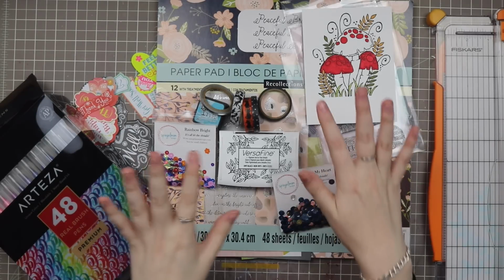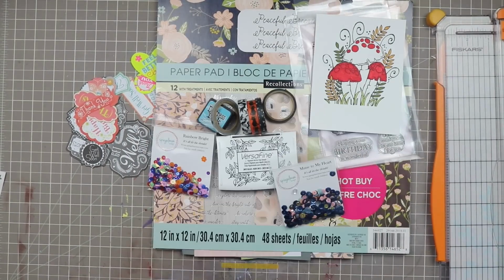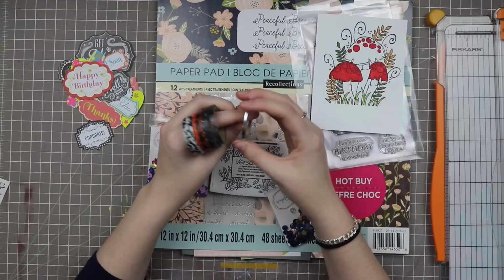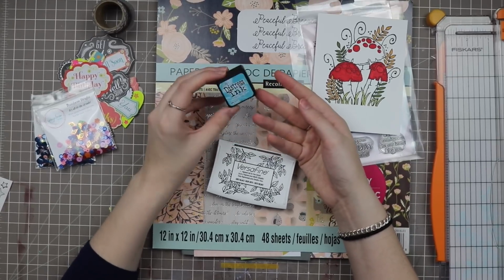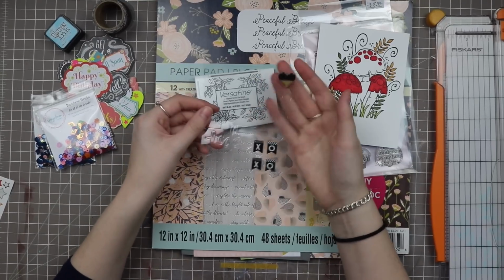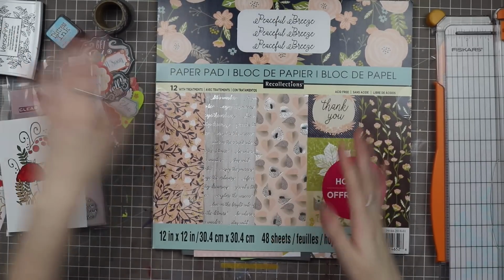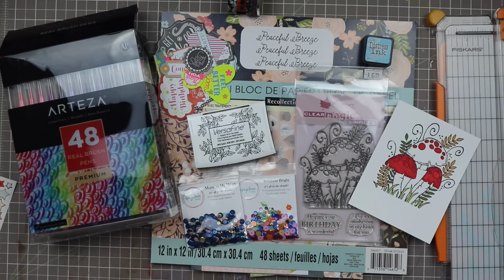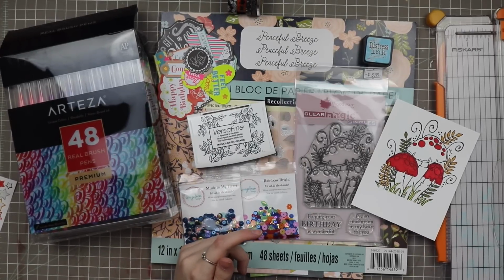October 2018 Crafty Favorites // Ink Pads, Songs, & More!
Another month has come and gone, and I'm sharing my favorites with you! Tell me one of your favorites from October!

2.

- - - - - - - - PRODUCTS FEATURED - - - - - - -

Similar Halloween Washi Tape

Broken China Mini Ink Pad

Versafine Black Ink

Memento Black Ink

Taylor Swift's Red Album

- - - - - - - - - *FAV STORES* - - - - - - -

- - - - - - - - FOLLOW ME- - - - - - - -